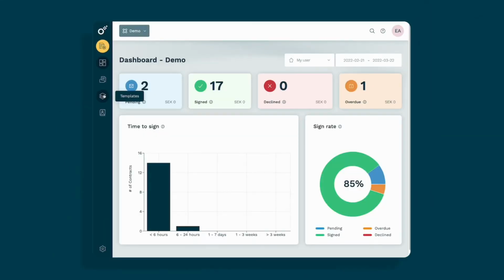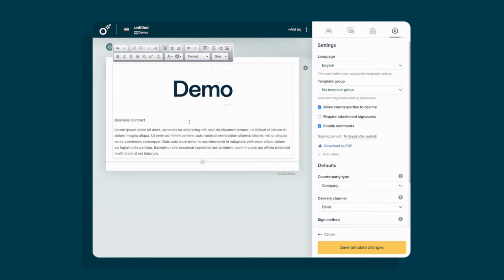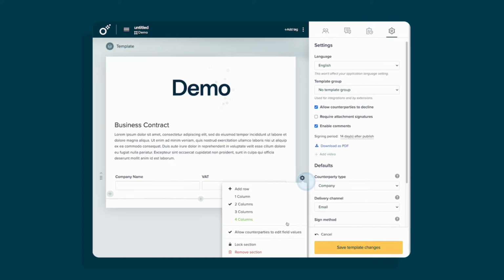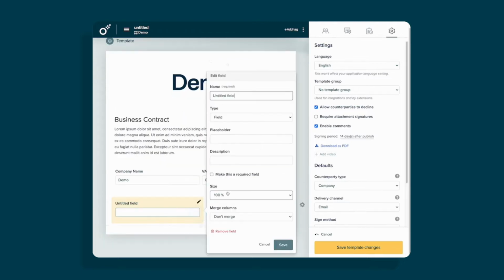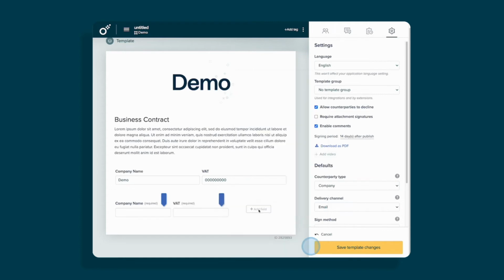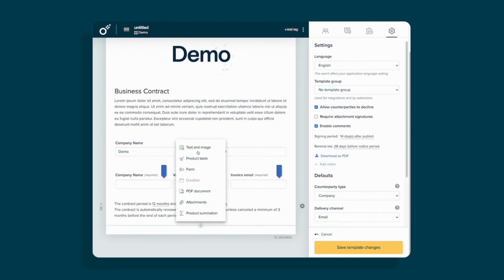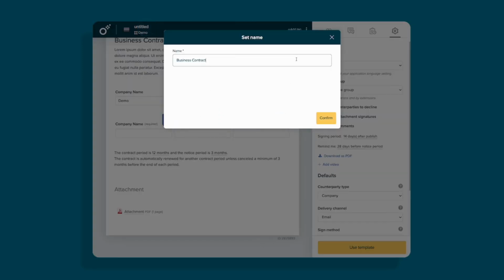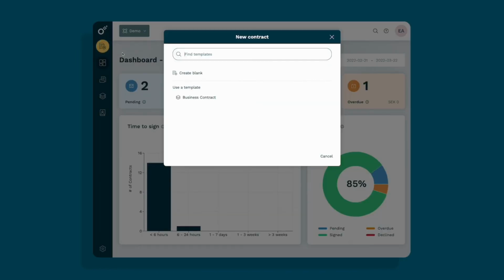Create a template | Oneflow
Create template | Oneflow

With Oneflow you can turn e‑signatures into truly digital contracts. Our HTML templates are designed for on-screen viewing and interactivity.